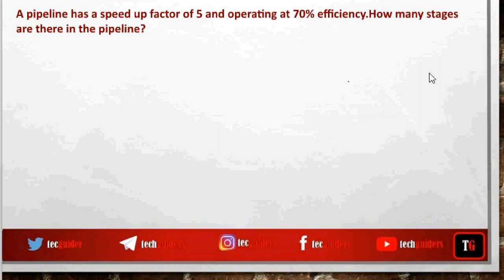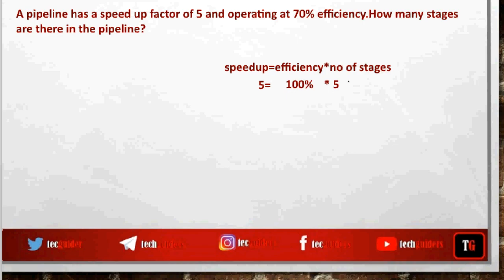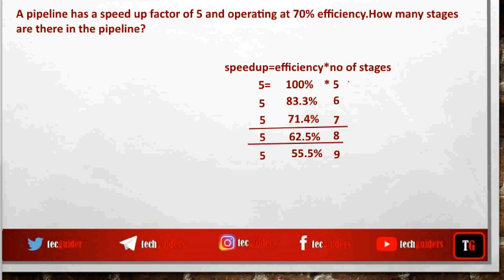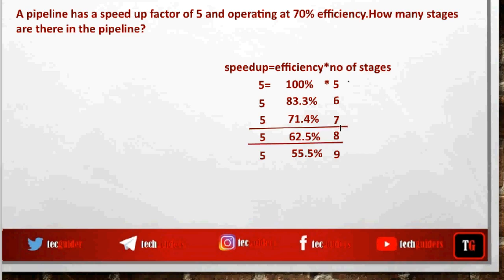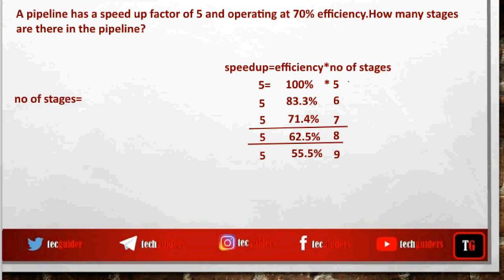Pipelining Practice Questions|Efficiency and Speedup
A pipeline P operating at 400 MHz has a speedup factor of 6 and operating at 70% efficiency. How many stages are there in the pipeline?
Consider an instruction pipeline which has speedup factor of 5 while operating with 70% efficiency. What could be the number of stages in the pipeline?
Pipelining is a way of improving the performance of the processor.We will discuss about instruction pipelining.The main task of our processor is instruction execution.By pipelining the processor we will be able to improve the performance of instruction execution.Here we will compare the non pipelined instruction execution with pipelined instruction execution and introduce the performance parameters throughput and speed up.